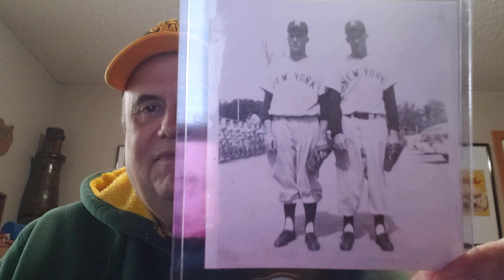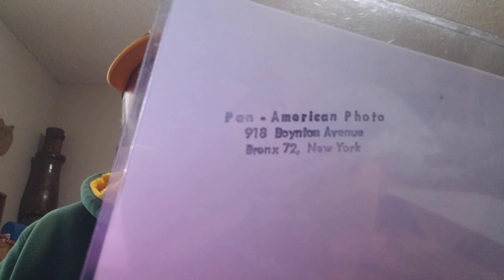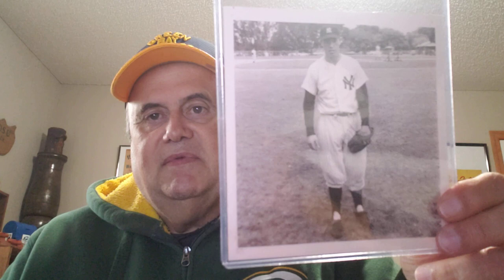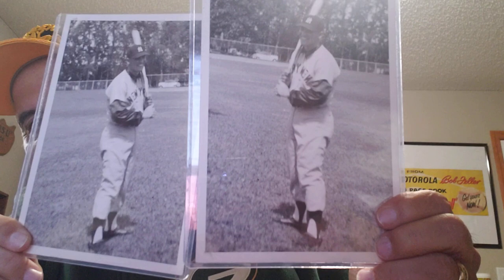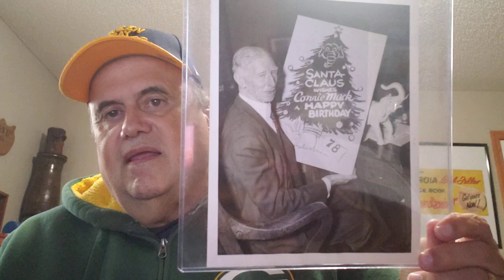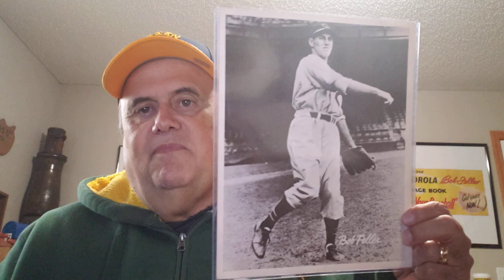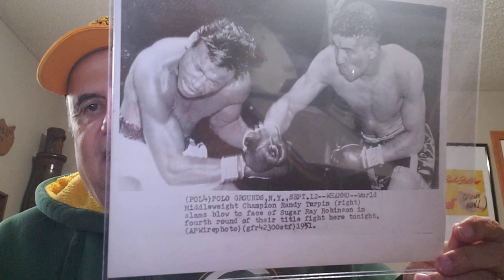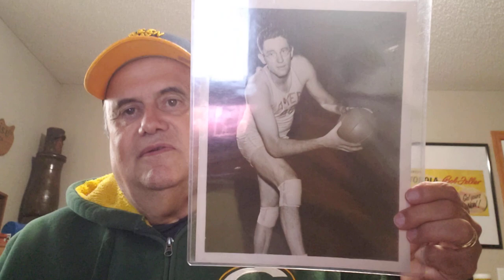Checking Out Some Type 1 Photos and more. Mickey Mantle Satchel Paige Bill Russell George Mikan.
A quick look thru part of my photo collection.